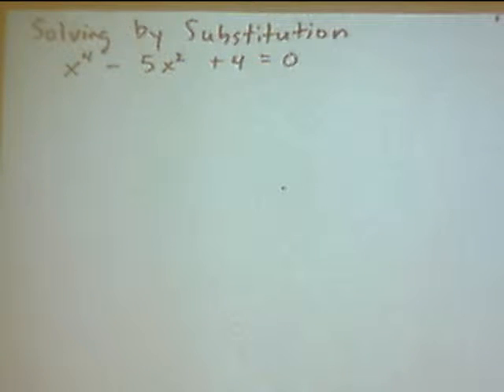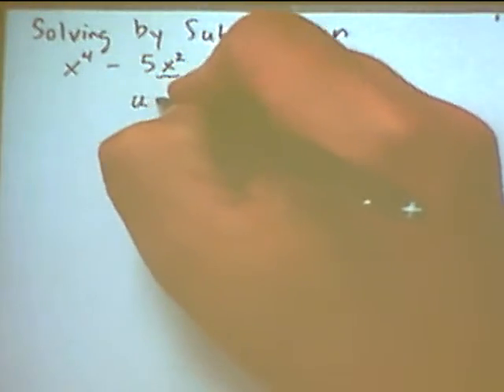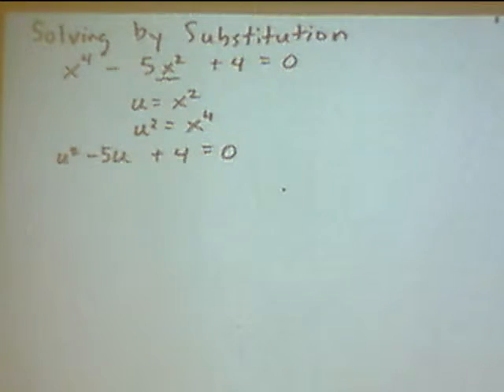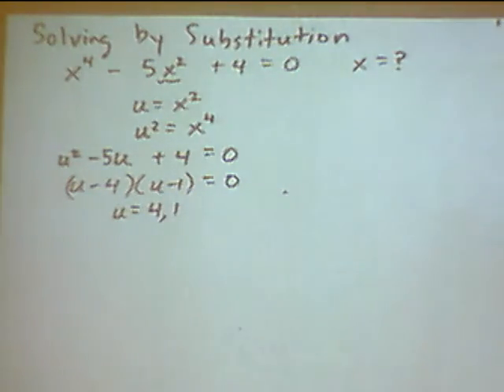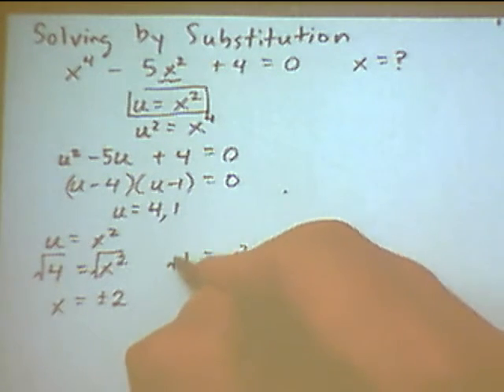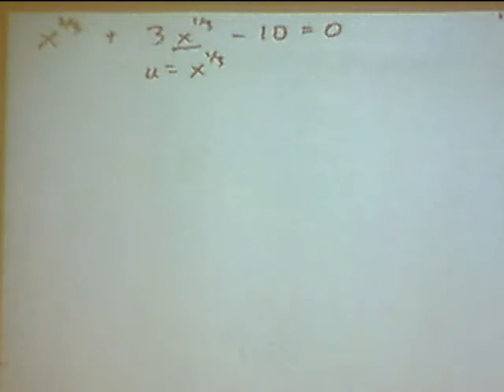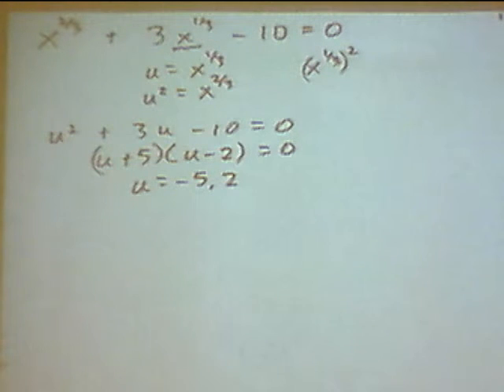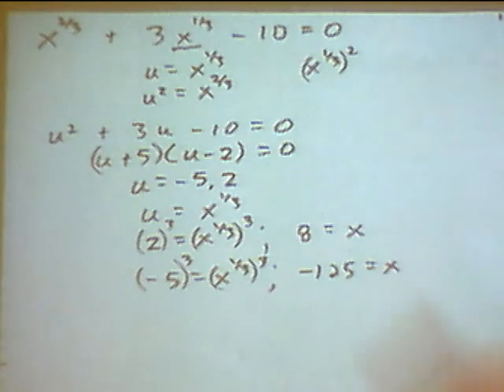MATH136 Sec 2.5 Solving Eqns by Substitution